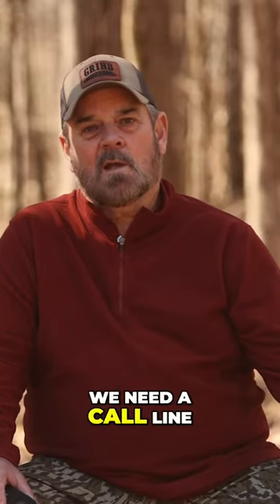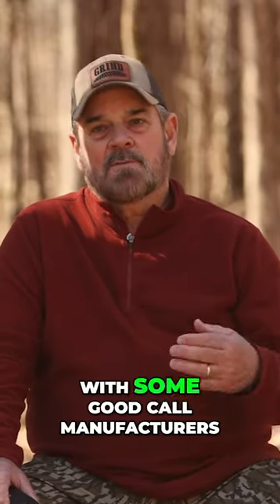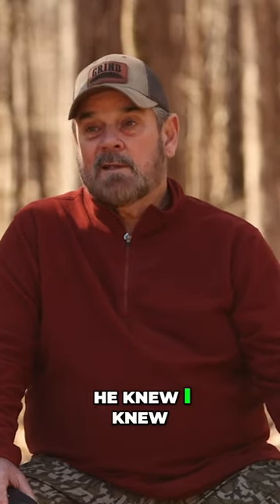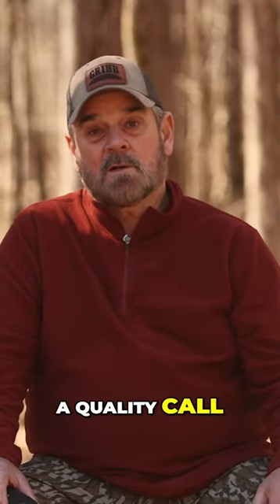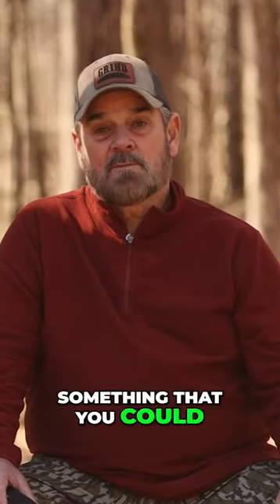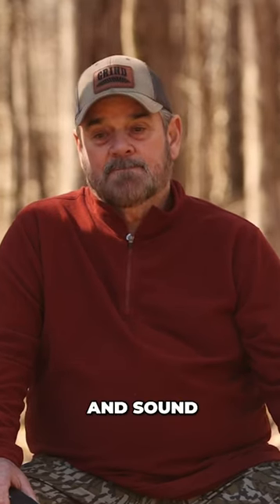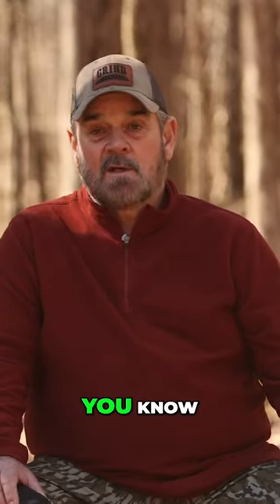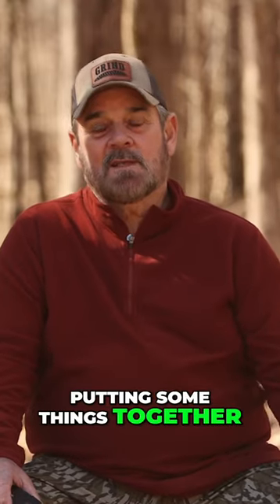Ep. 12 - Knowledge of Making Calls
From 28 Years with Tink's to being the man behind the calls at The Grind!